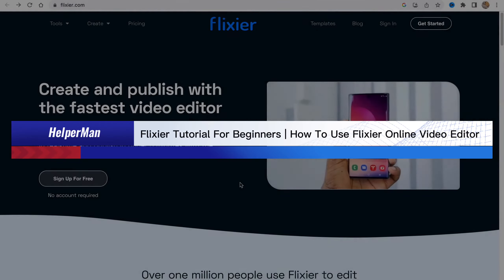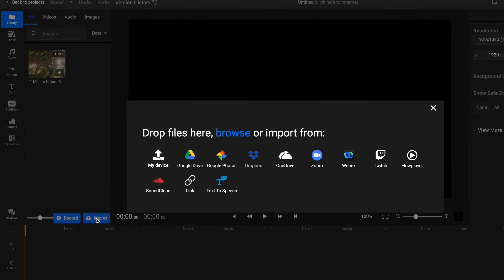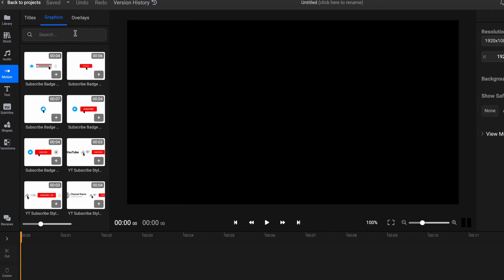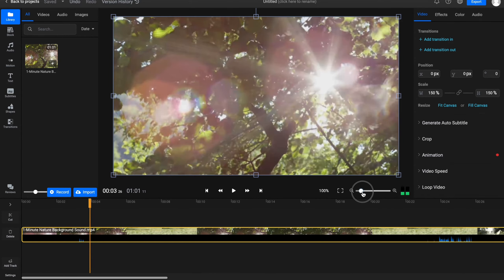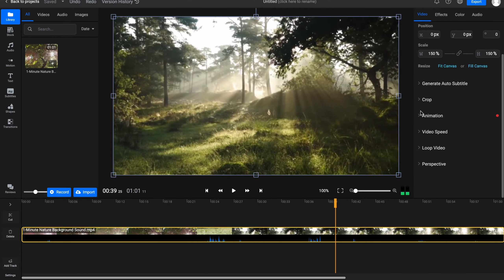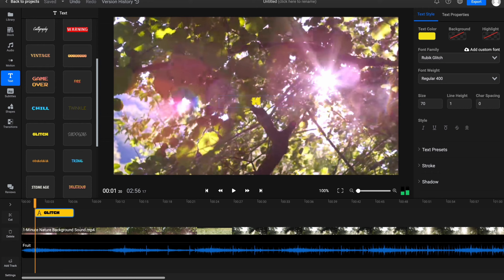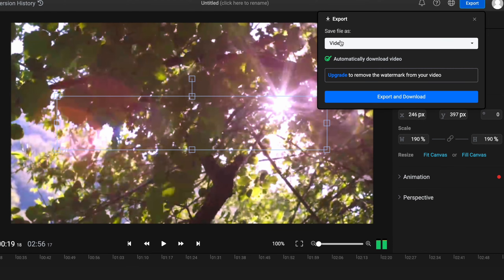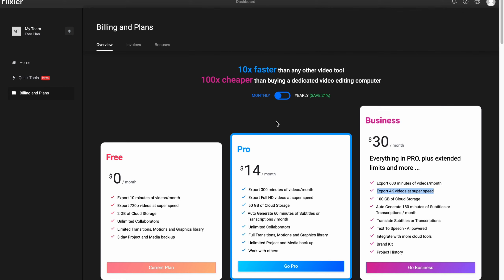Flixier Tutorial For Beginners (2023) | How To Use Flixier Online Video Editor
"Flixier Tutorial for Beginners" is a video tutorial that teaches users how to use Flixier, an online video editor that allows users to create professional-looking videos quickly and easily. This tutorial covers all aspects of video editing, including importing media, adding text and graphics, creating transitions, and exporting the final product. The tutorial also includes an overview of the various features available on the platform, such as customizable templates, advanced editing tools, real-time collaboration, and cloud storage.